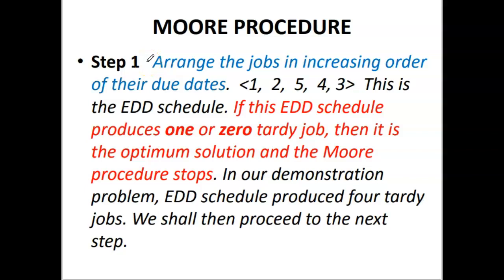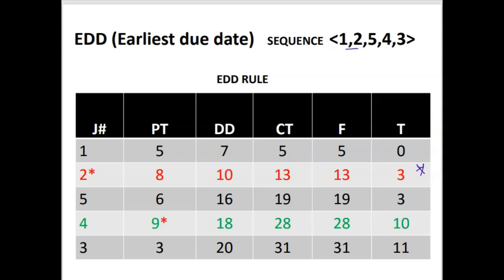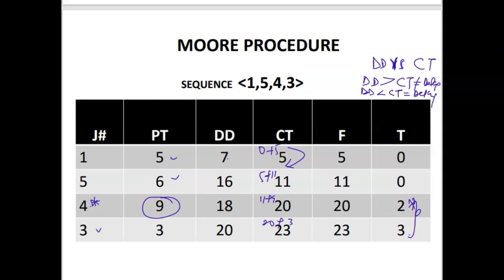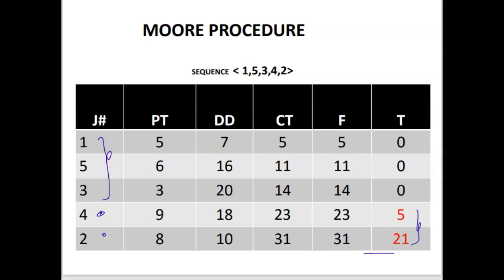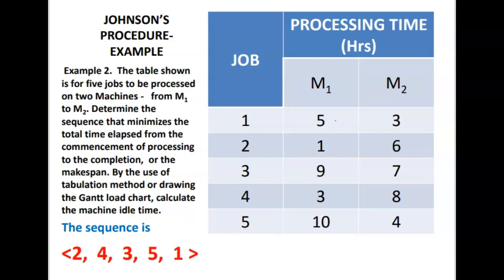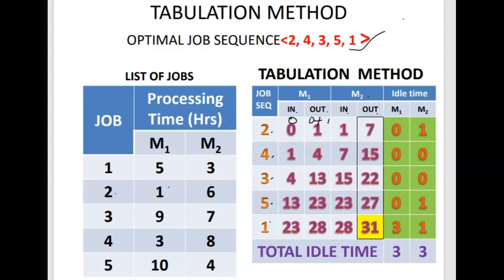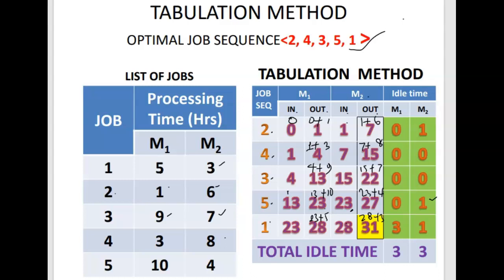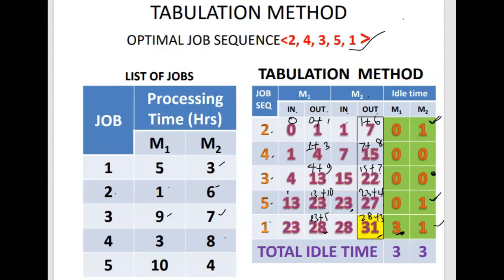JOB SCHEDULING & SEQUENCING -Part 2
How to reduce the number of Tardy jobs using MOORE Procedure
Processing of jobs on 2 machines using JOHNSON'S RULE